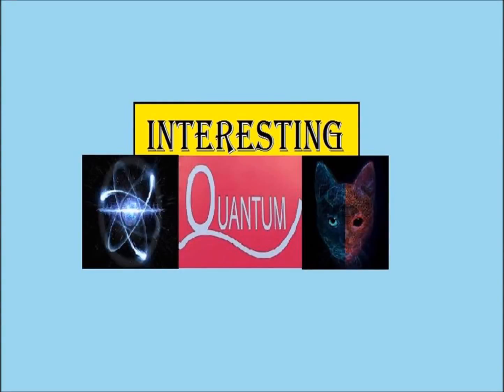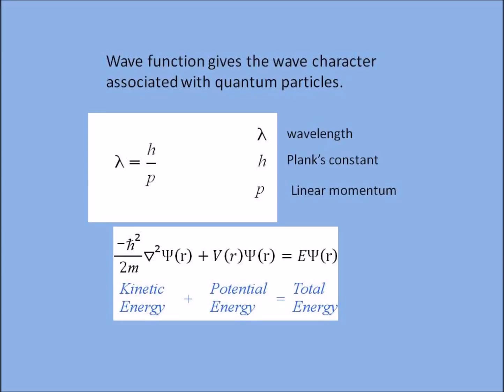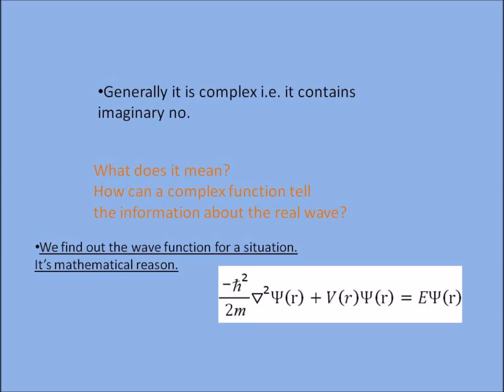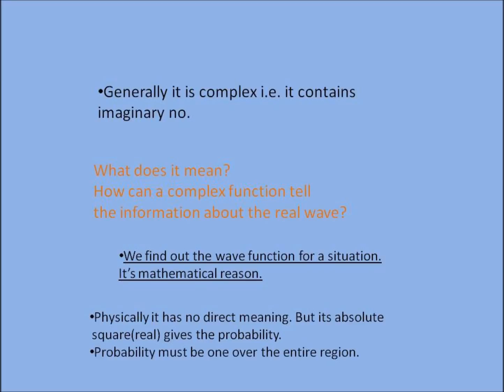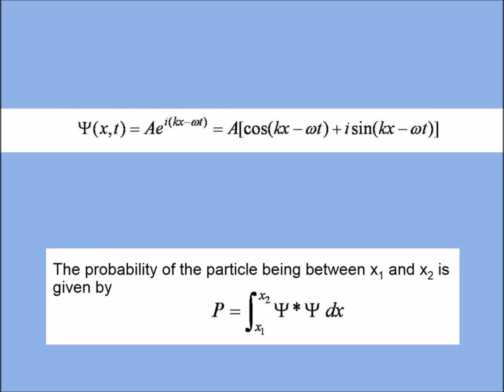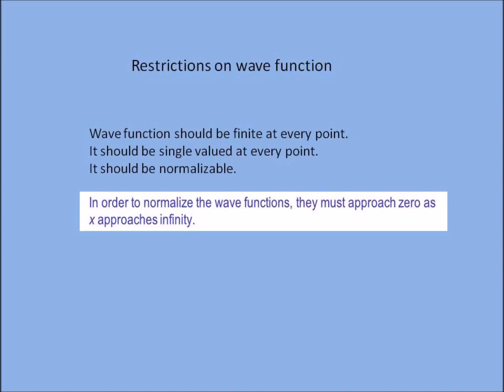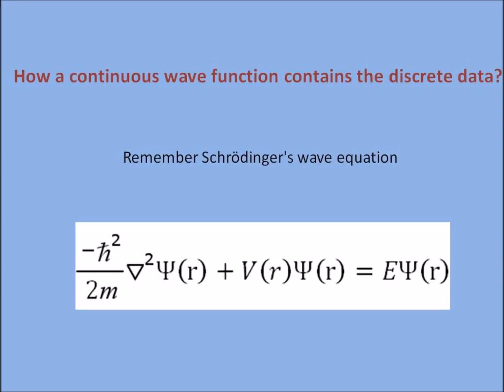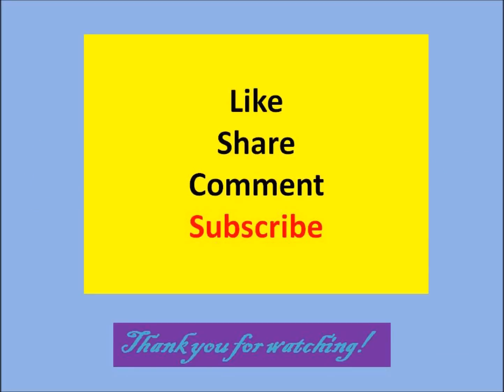004 what is wave function?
The mystery of wave function, what is the use of a wave function? What is its physical interpretation
Interesting quantum series
Thrust of curiosity

        NanoPhysics series